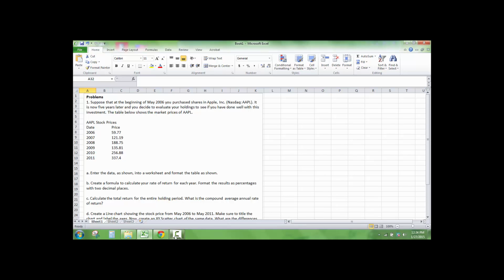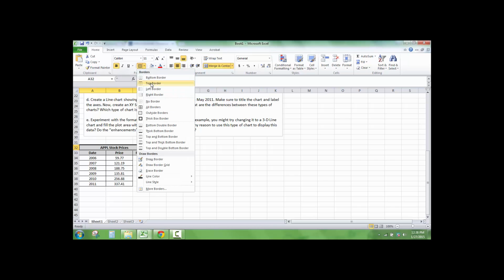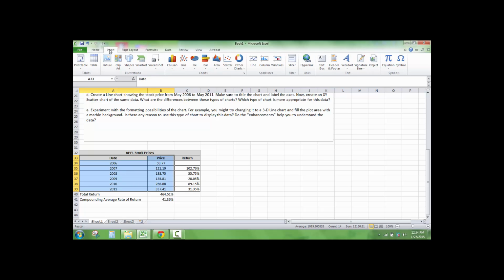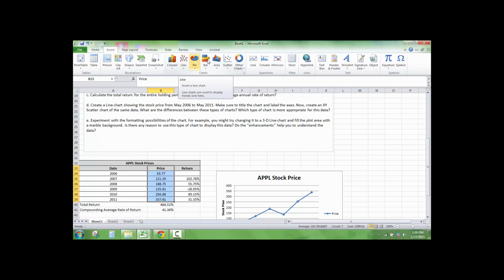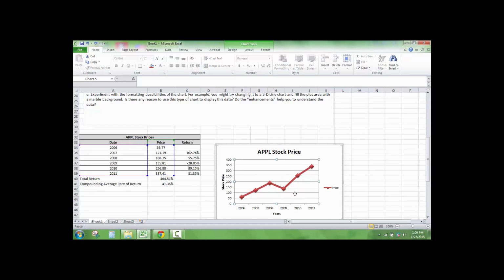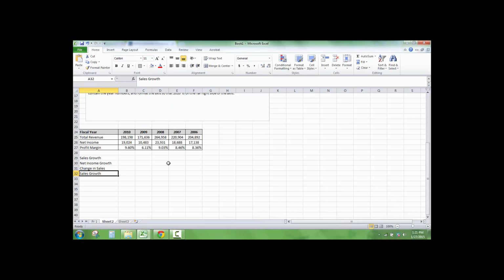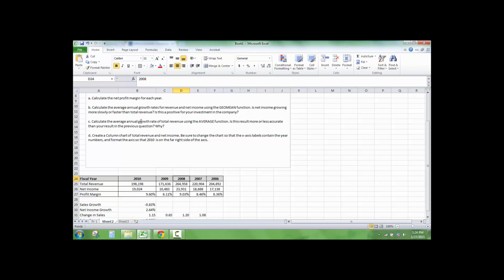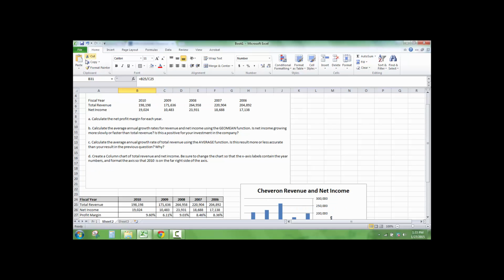Chapter 1 Pr 1 & 2